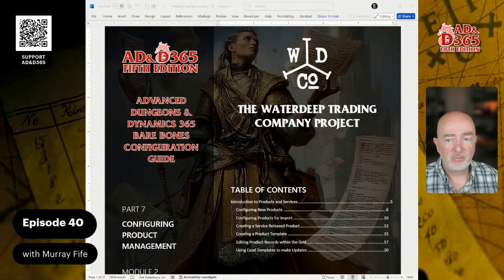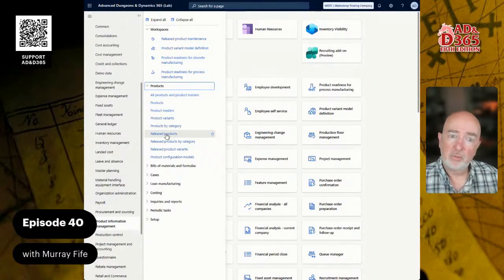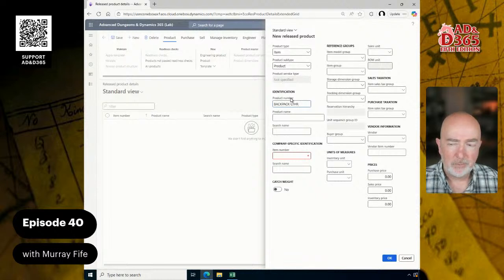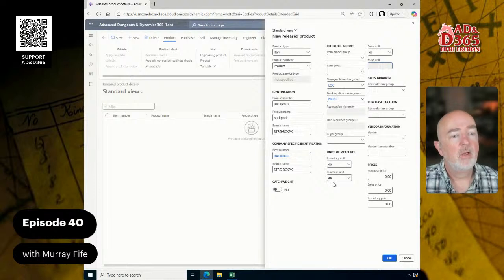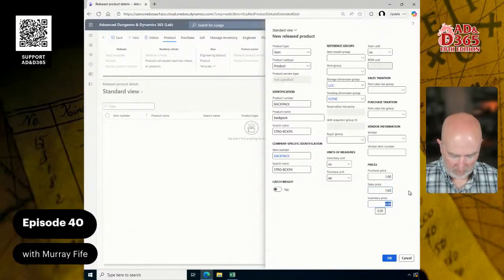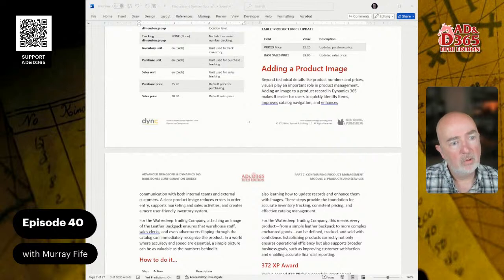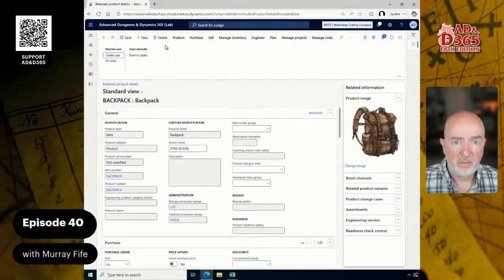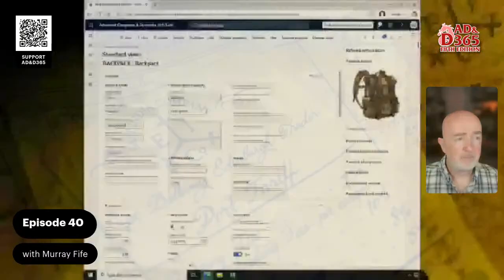Advanced Dungeons & Dynamics 365 Episode 40: Products & Services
Let's create some products and services.